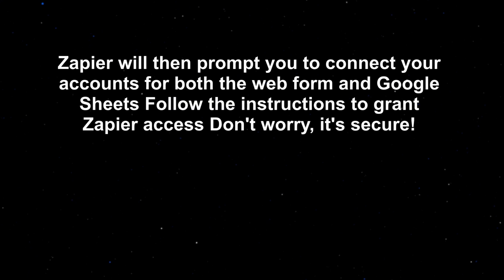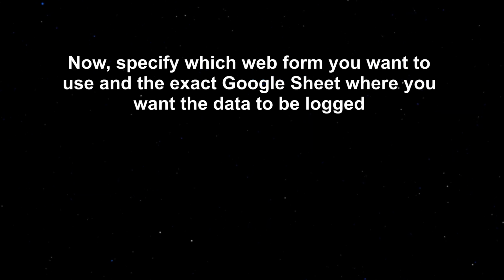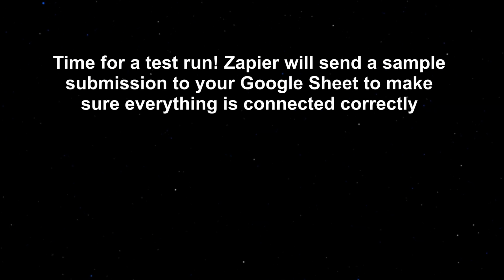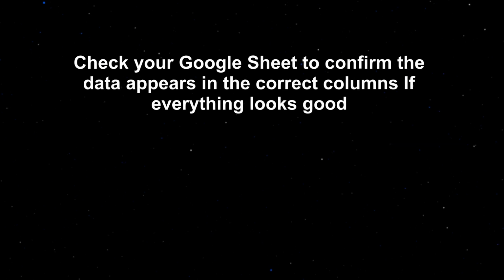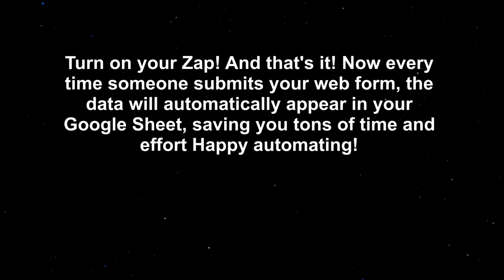How to Connect Web Form-data Google Sheets Zapier - KevinHowTo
How to Connect Web Form-data Google Sheets Zapier explains the process of capturing web form submissions directly into Google Sheets, detailing how to connect various web forms with Google Sheets via Zapier to automatically log data, enabling easy analysis, reporting, and data-driven decision-making.

00:00 Intro
00:05 Automate Data Capture
00:14 Creating a Zap
00:20 Choosing Your Web Form App
00:25 Selecting Google Sheets
00:29 Connecting Accounts
00:36 Specifying Form and Sheet
00:41 Mapping Fields
00:48 Test Run
00:53 Confirming Data
00:57 Turn on Zap